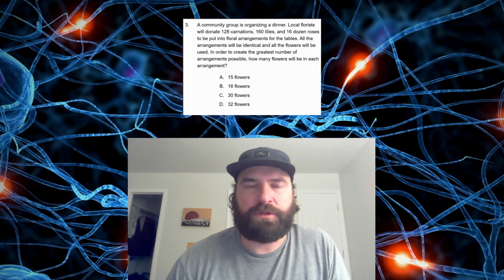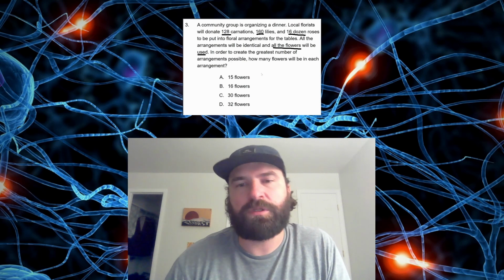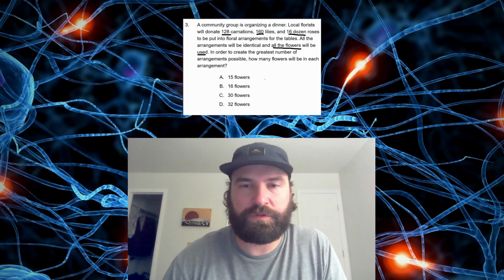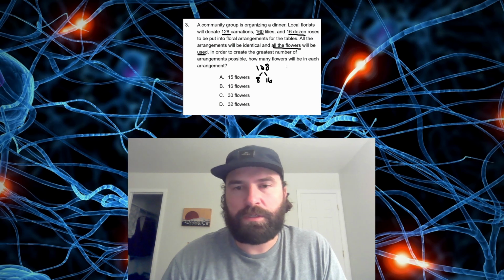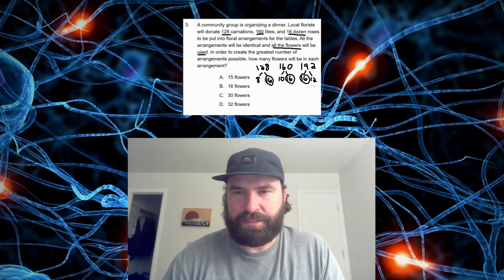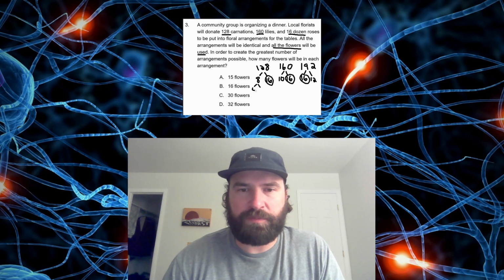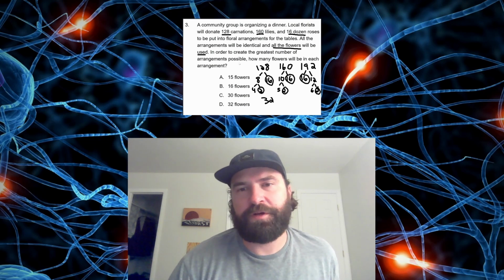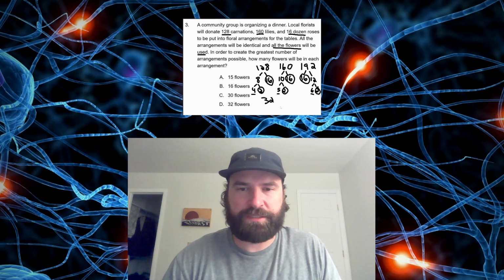MTEL QUESTION: GREATEST COMMON FACTOR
A question from the secondary math MTEL about the application of greatest common factor